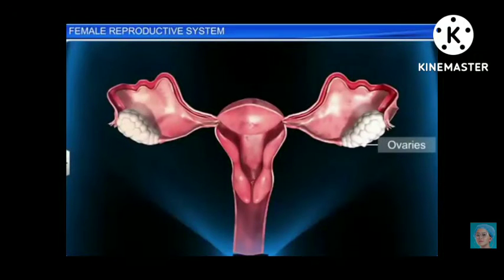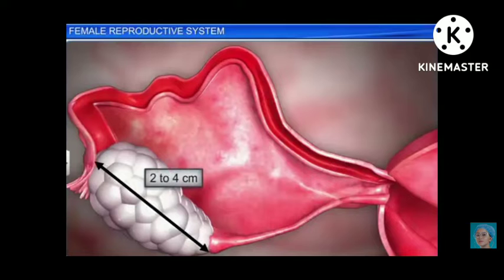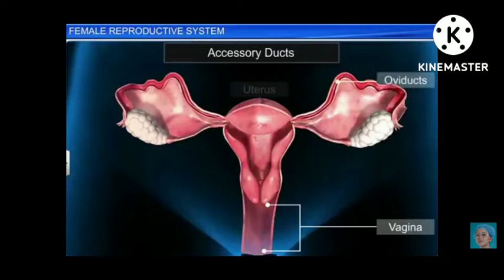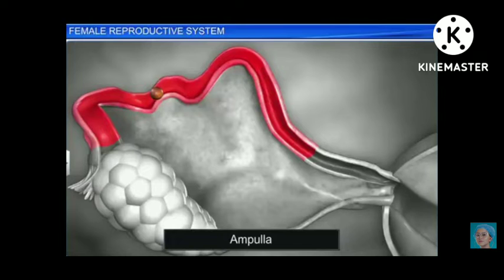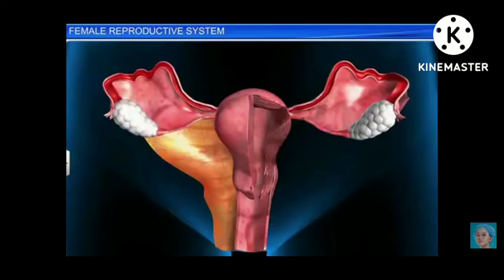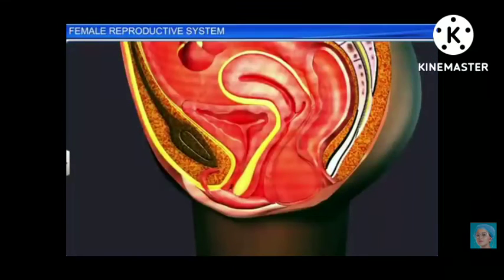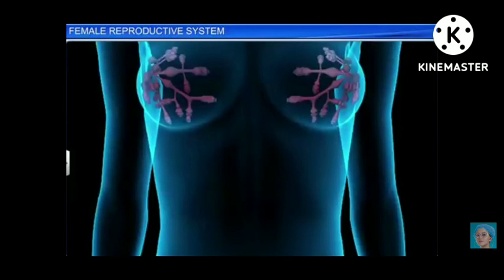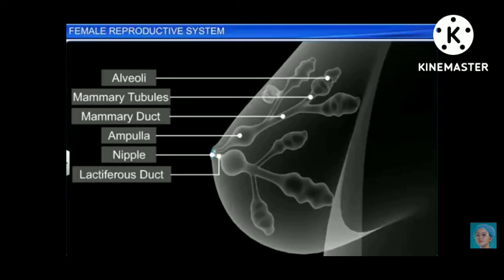Human Female Reproductive System- Human Reproduction| class 12 Biology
sub  Biology
chapter- Human Reproduction
Topic- Human Female Reproductive System